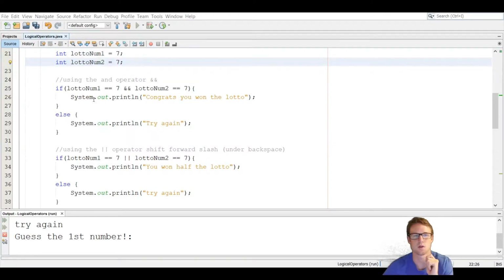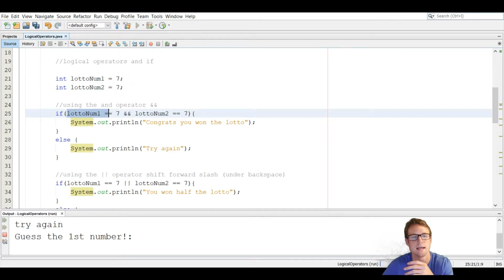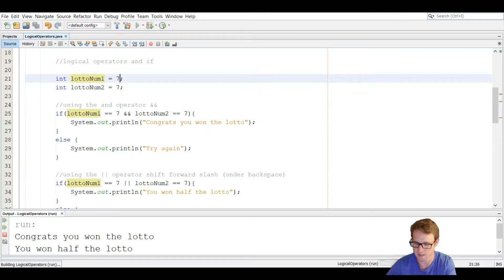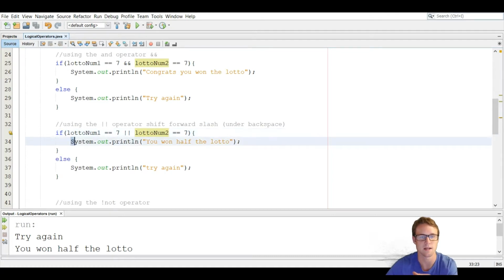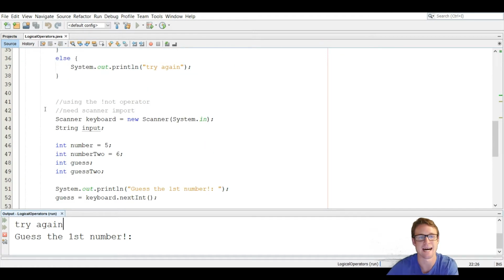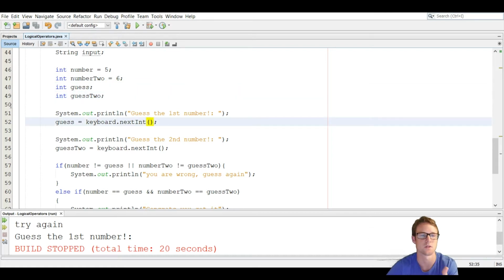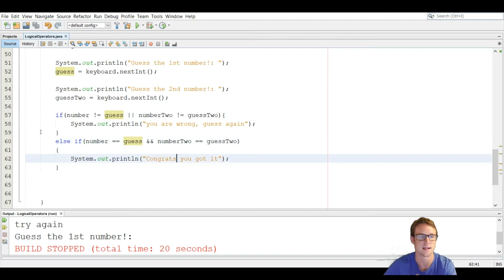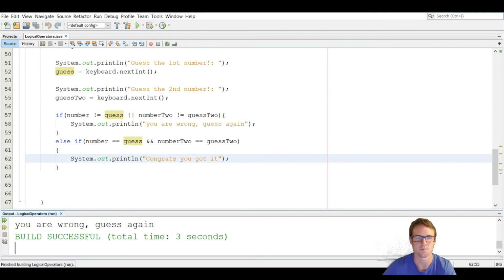How to code and understand logical operators in Java 2019 - Beginner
Focusing on how to code and understand logical operators in Java, using the &&(and), ||(or) and !(not) operators with if statements.